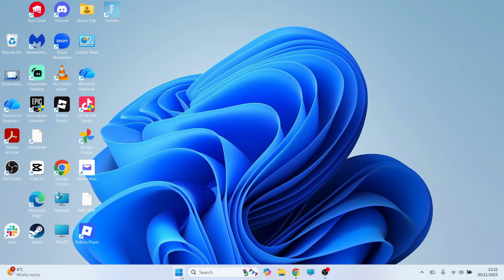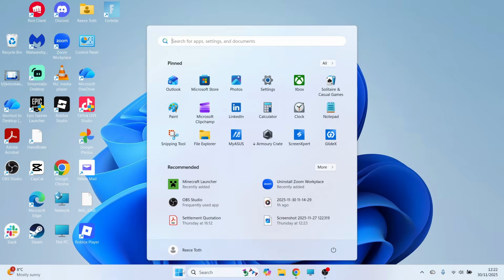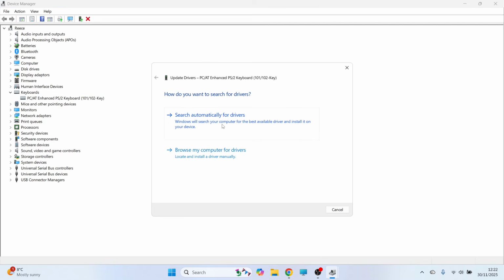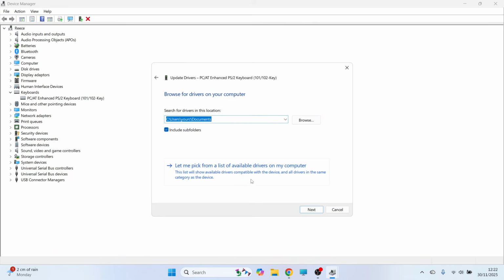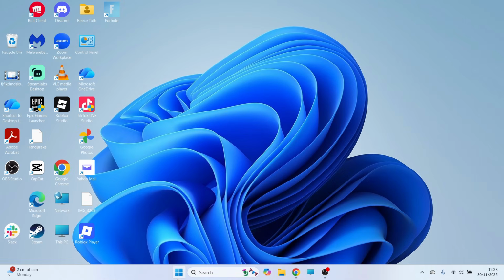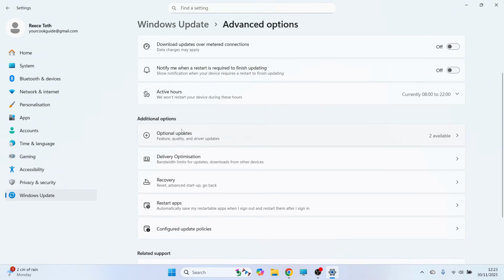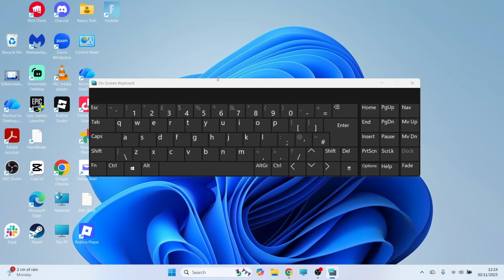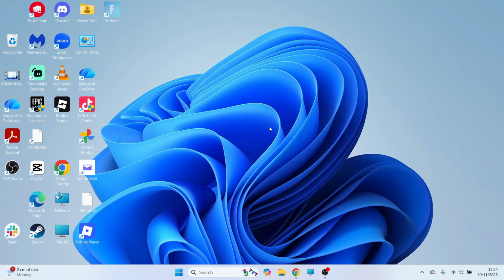How To Fix Spacebar Not Working On Laptop (Windows 11)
How to fix a spacebar not working on a laptop with this troubleshooting guide. Learn how to update keyboard drivers, adjust accessibility settings, and repair issues by software conflicts.